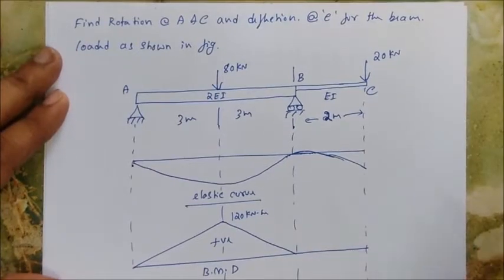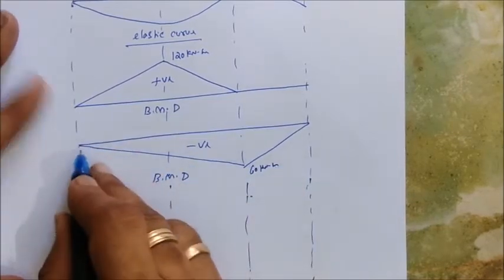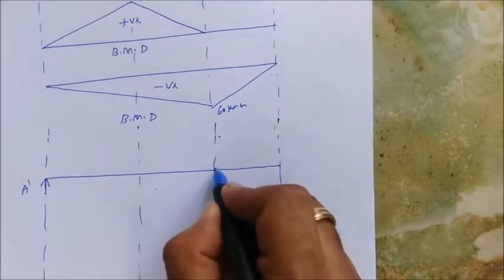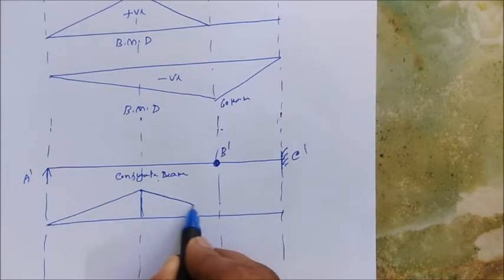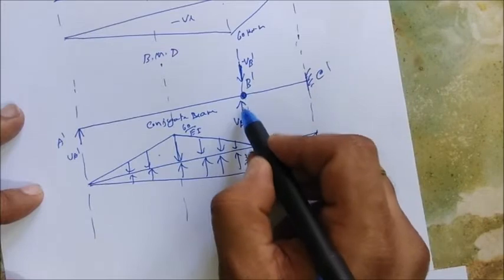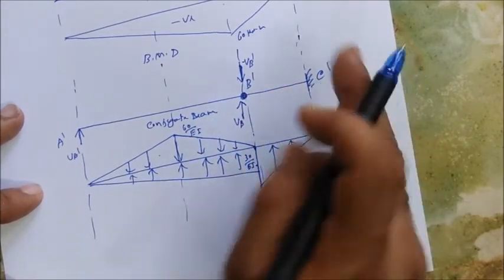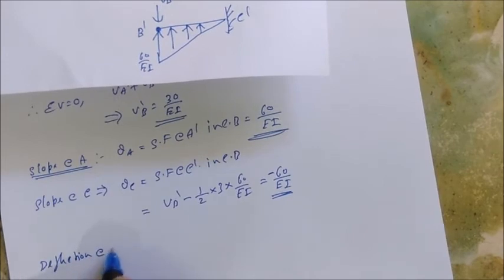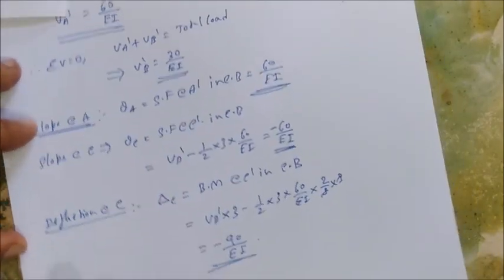Conjugate Beam -Overhang Beam Problem